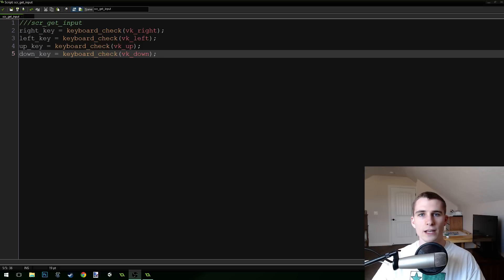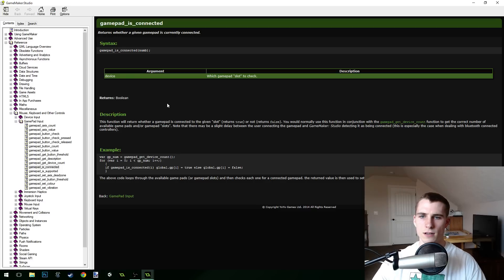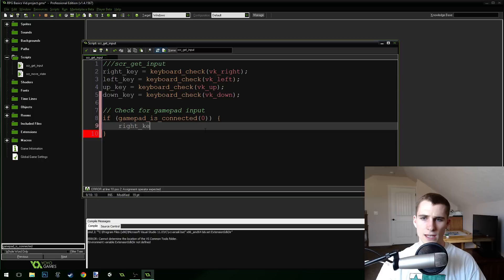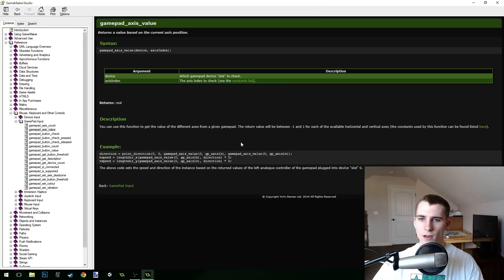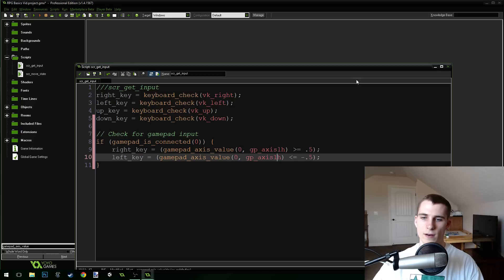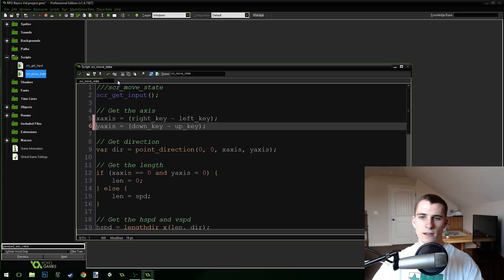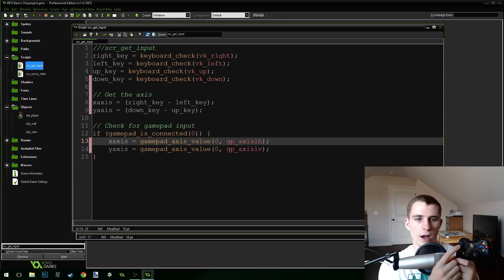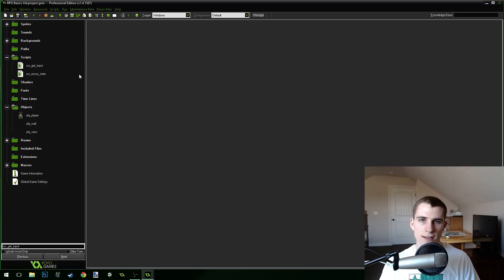[Beginner Tutorial] Make an RPG in GameMaker [P7] GamePad Input